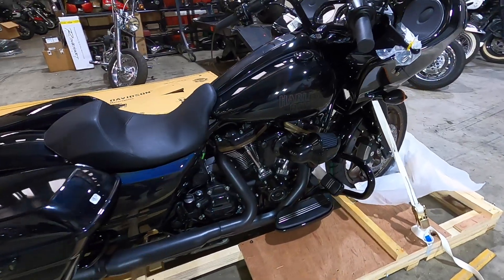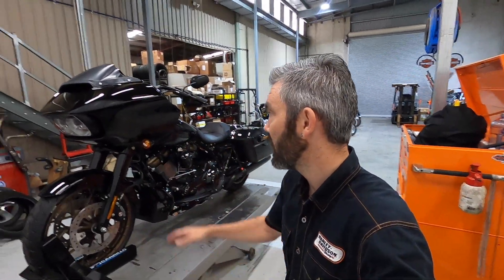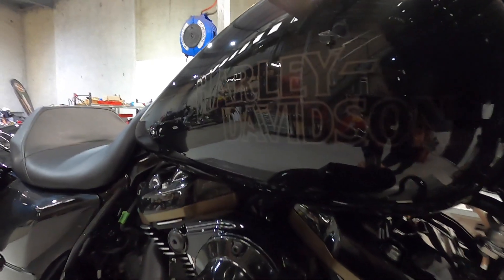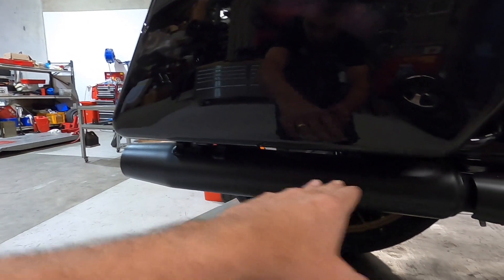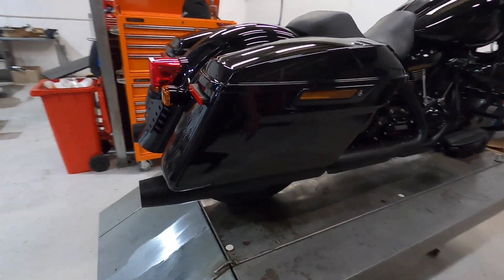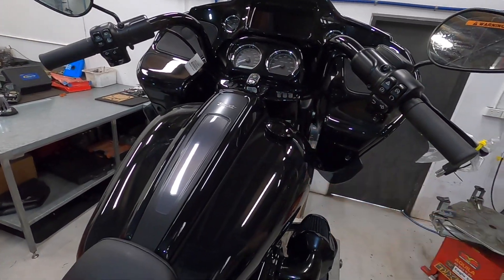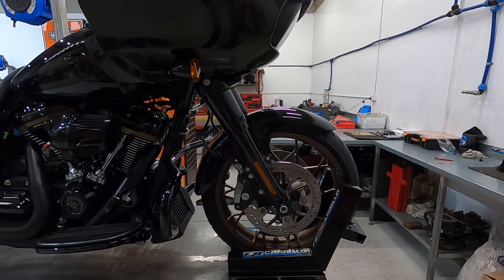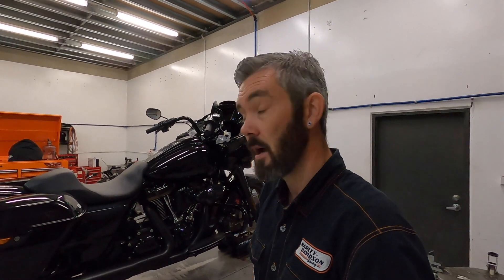2022 RoadGlide ST 117ci / Unboxing / Review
Unboxing of the brand new 2022 RoadGlide ST 117ci from Harley-Davidson.

I give my first initial thoughts & impressions about this new model that just been released.
After I get the bike on my bench, I take you for a walk around the bike checking out all the new or changed components of the bike.

Designed as a 'Performance Bagger' with 'West Coast' Styling, I feel this bike has filled that void between the guys looking to make the transition to a bagger from a Softail or Dyna with out getting a full on Tourer & needing to start from scratch to get what they want.

This is, in my opinion the best blank canvas for the Performance Bagger Scene.

Some of the changes:
117ci M8 Engine (up from 114ci)
Taller rear shock
Bronze Coloured wheels
Matching Bronze colour on lower rocker boxes
Tank Logo colour matched Bronze
Solo seat
Shorter Panniers
Heavy Breather as standard
Tail light change
Hidden FM/AM Radio antenna